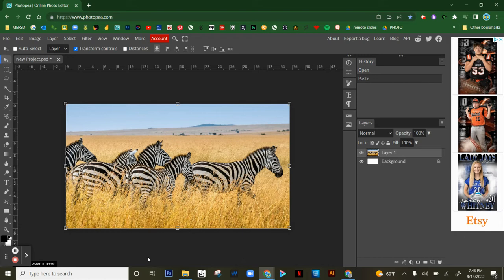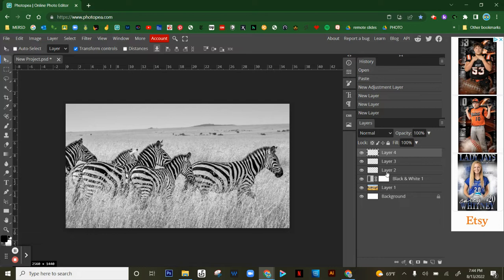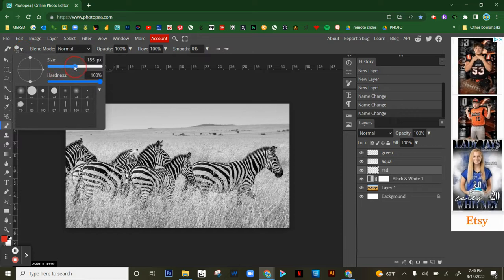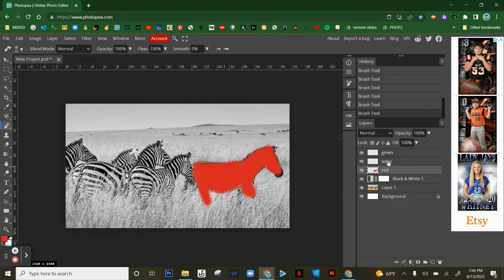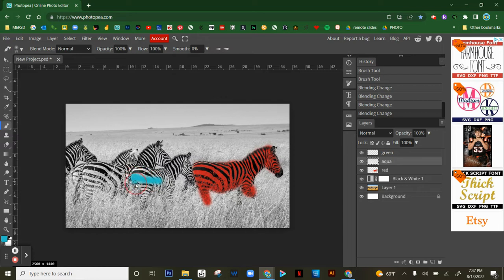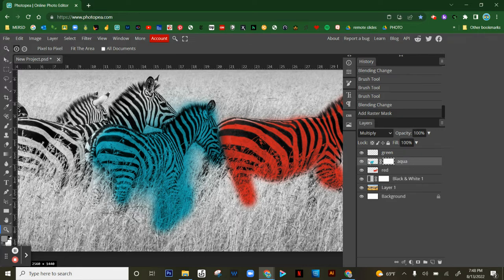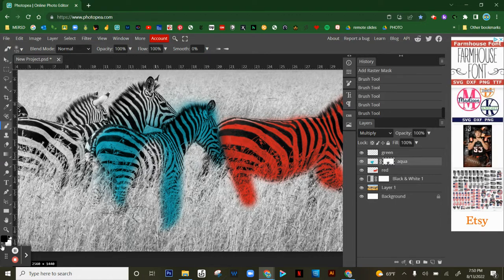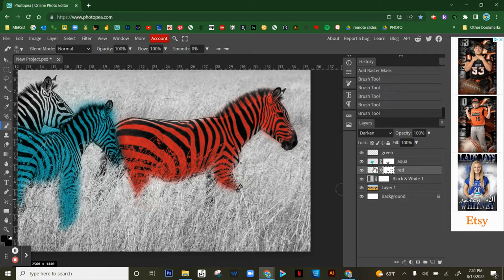Advice for completing the Handcolor assignment in Photopea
(painting with colors, and changing layer blending modes)